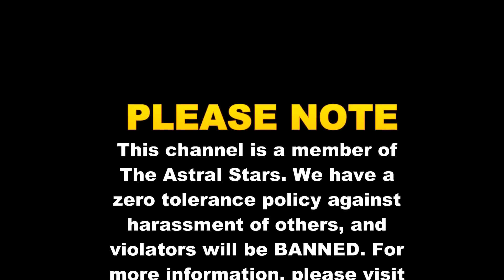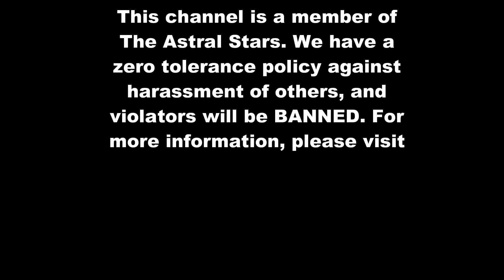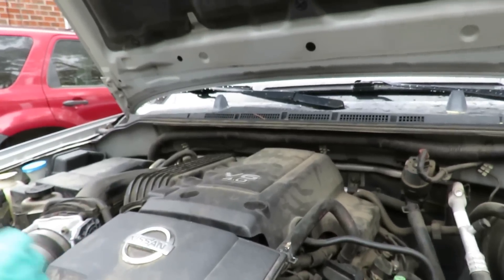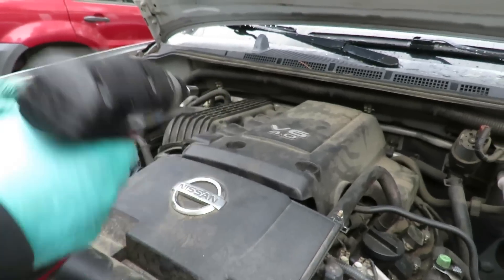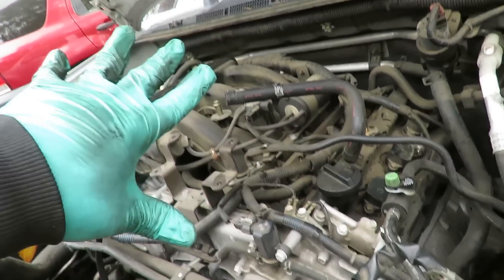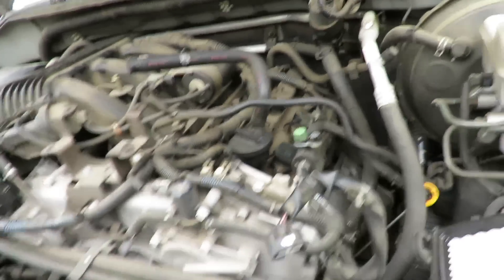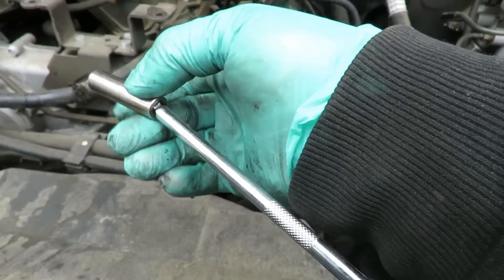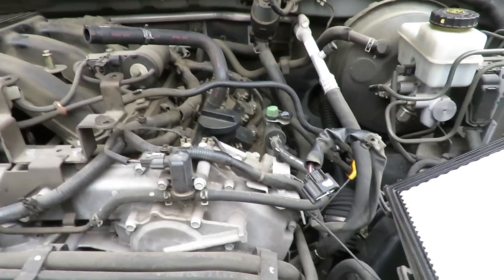⭐ 2005 Nissan Pathfinder - 4.0 - Spark Plugs - PART 1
For MORE great Auto Repair Videos, visit us PART 1 - Video on replacing the spark plugs on a 2005 nissan pathfinder with the 4.0 engine.

PLEASE NOTE:
This channel is a member of The Astral Stars. We have a zero tolerance policy against the harassment of others, and foul language. Violators of this policy will automatically be BANNED. If our video(s) have helped you repair your vehicle, consider making a small donation to Astral Auto Repairs!